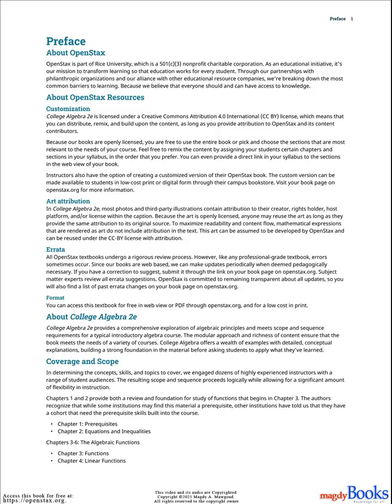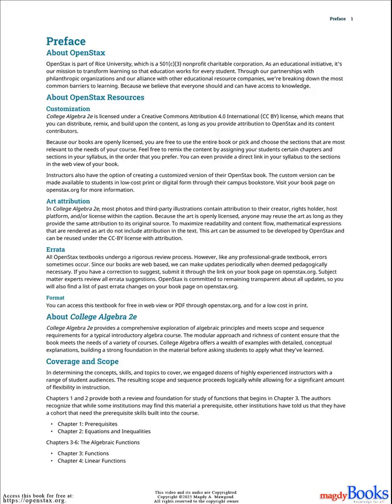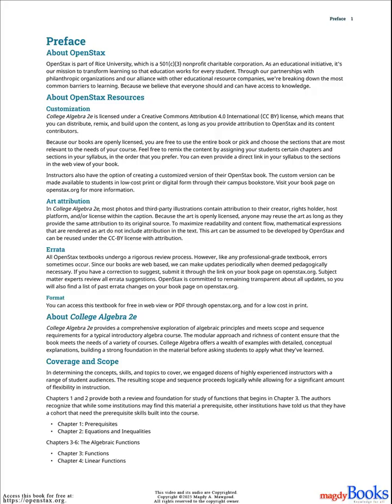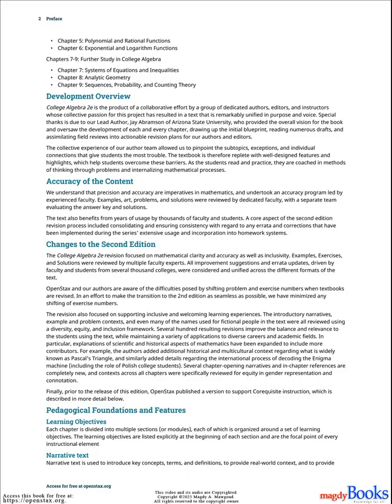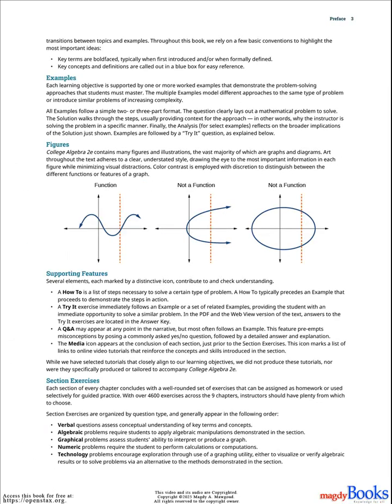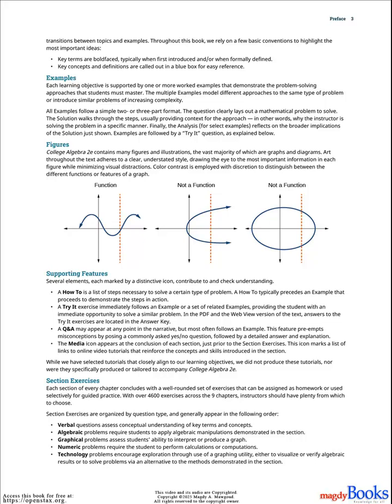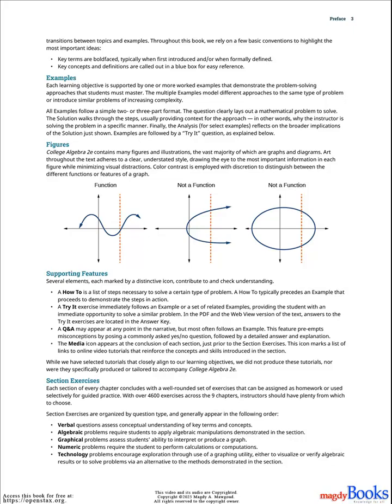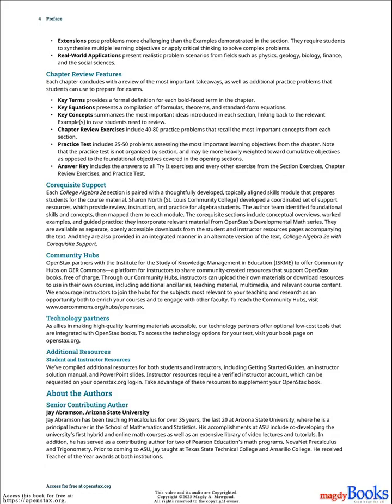01_01_03-000_03_0_Preface_a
College Algebra-2e
Chapter 000, Section 03: Preface_a.